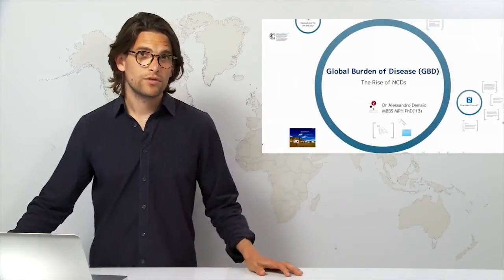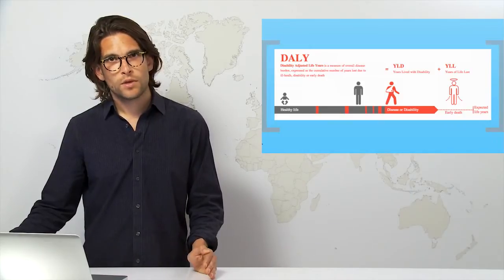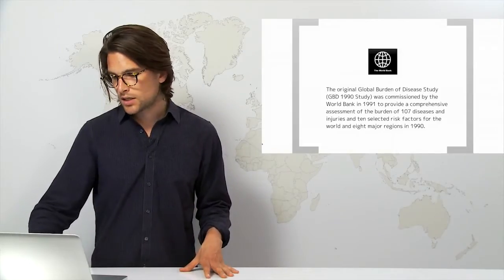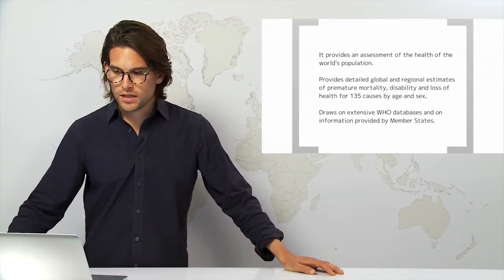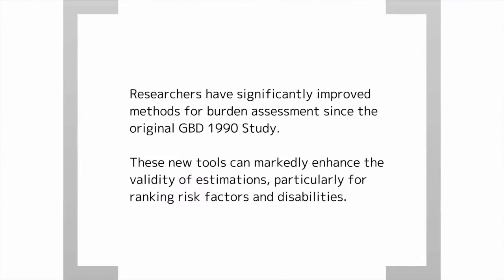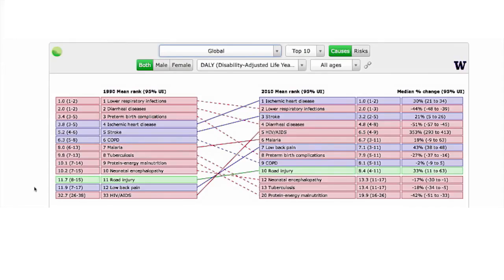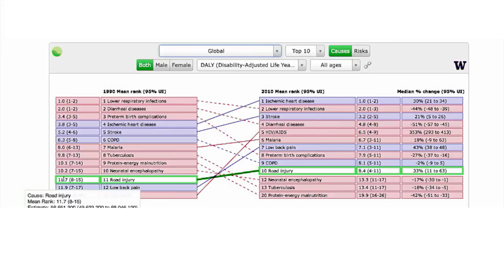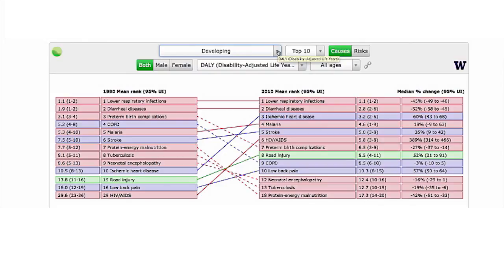The Global Burden of Disease - with Sandro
Sandro explores and explains the Global Burden of Disease, with a focus on NCDs.